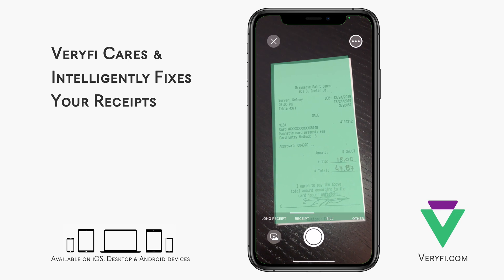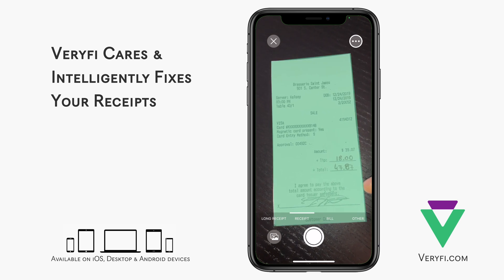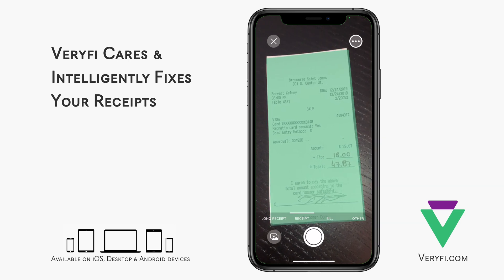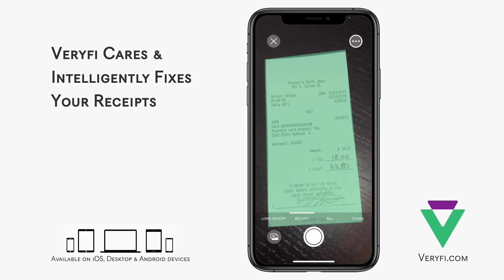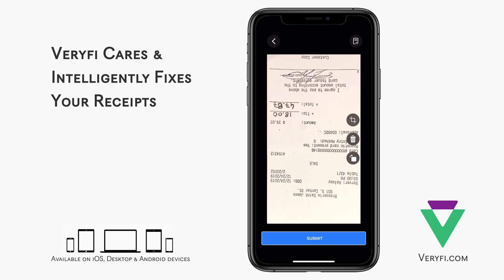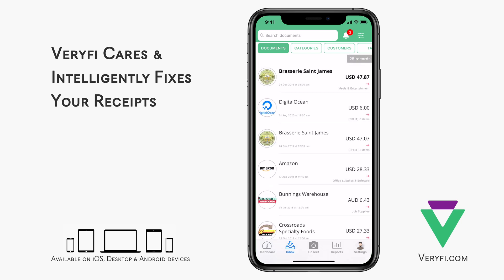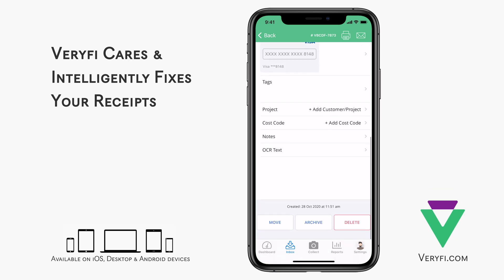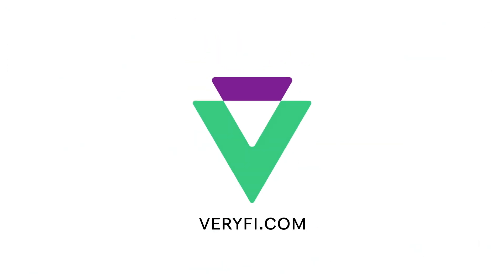Receipts Data Capture with Intelligent Fix Ups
Veryfi's Data Capture & Data Extraction comes with Intelligence you will love. From automatically rotating upside receipts to correcting handwritten mis-calculations where totals might not add up.

At Veryfi we love applying machine vision and machine learning onto a device you carry in your pocket, your mobile phone.

Veryfi Expense App has the Veryfi Data Capture product Lens built in. So when you grab a copy of Veryfi for your mobile device you will have access to this powerful technology. Veryfi apps are all available for iOS (iPhone 8 to iPhone 12) and Android devices.